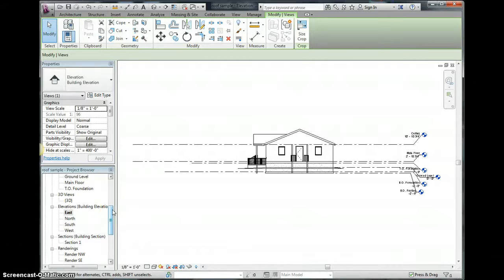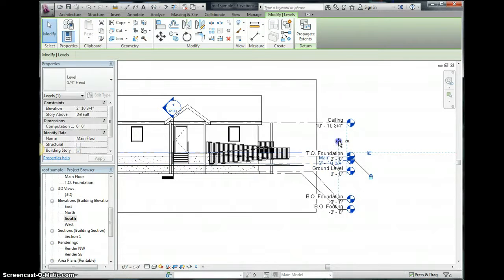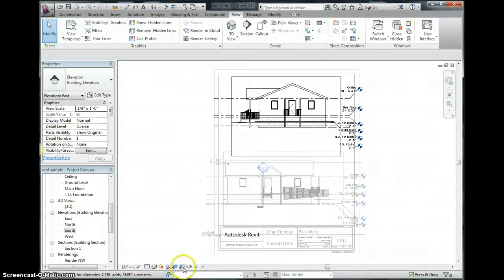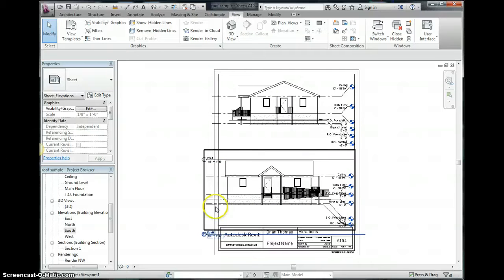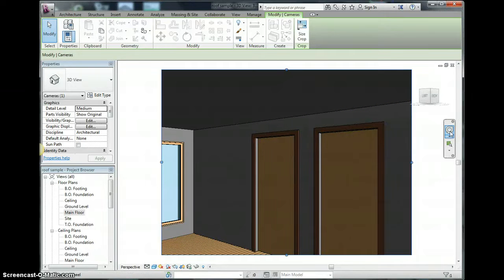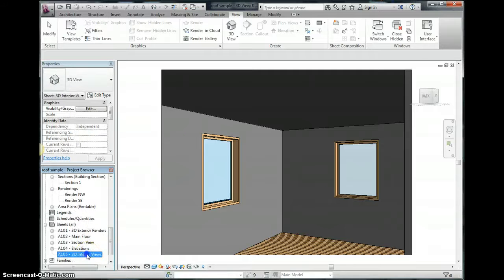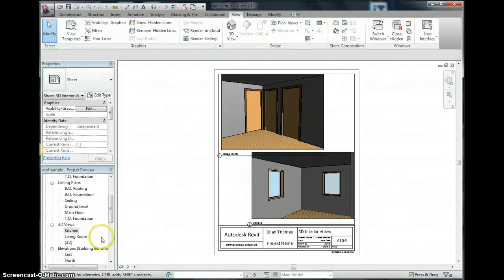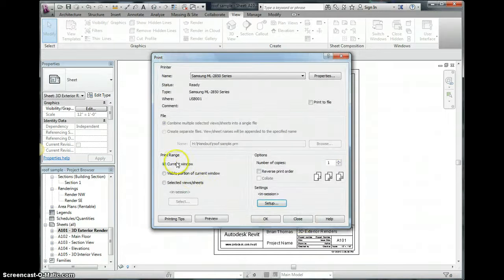Residential creating sheets PART 2